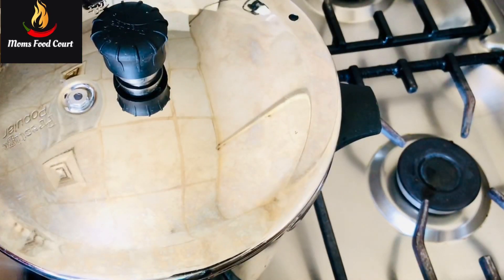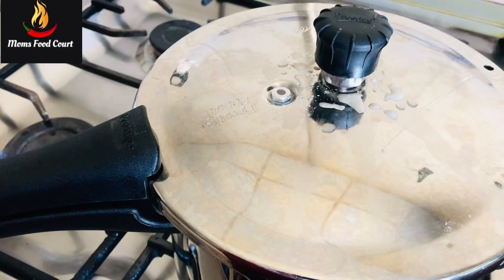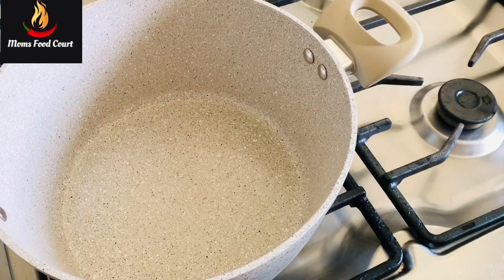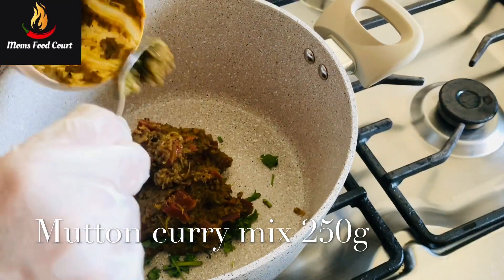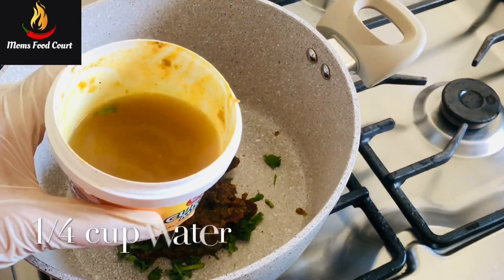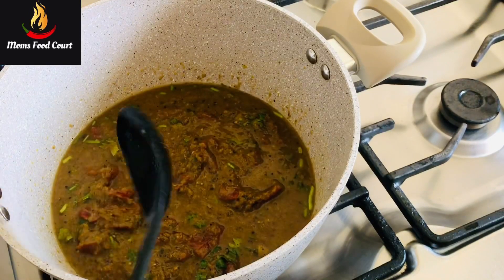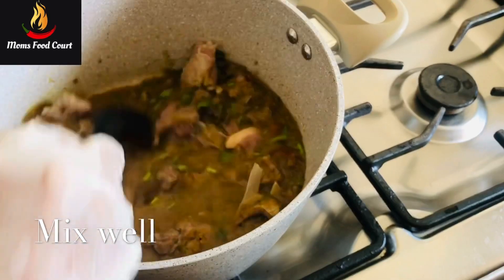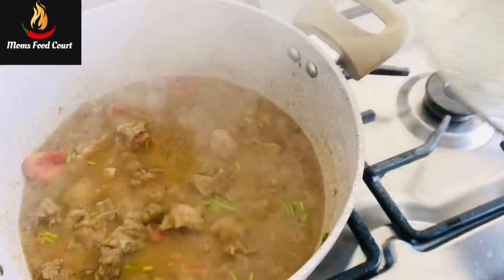Curry Mix/പാചകം അറിയെ വേണ്ട കറി മിക്സ് വെച്ചു അടിപൊളി കറി ഉണ്ടാകാം Chef Now |Moms Food Court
കറി ഏതു മാവട്ടെ കറി മിക്സ് ഉണ്ടെങ്കിൽ സ്വാദിഷ്ടമായ കറി റെഡി

Delivery available in Dubai, Sharjah & Ajman

CURRY MIX MENU

Bf varattiyad mix
Muton peppr masala mix
Chiken masala mix
Chiken non spcy cury mix
Fish mango cury mix
Vgtble kuruma mix
Mix Cut vgtble box( paneer, mashroom,brocoly,coliflwer,)
Biriyanni masala mix(Chkn fish muton bf )